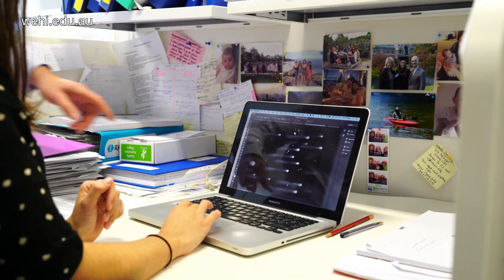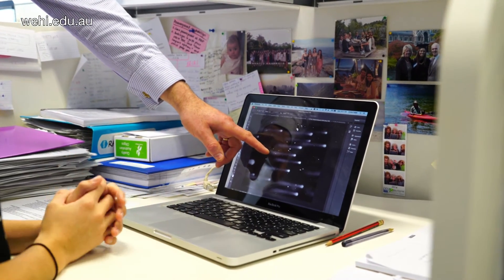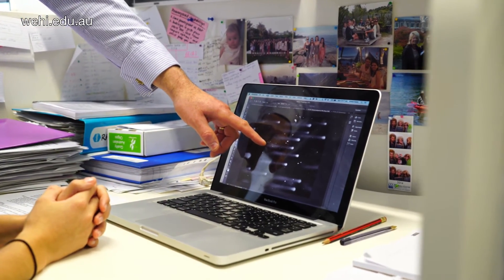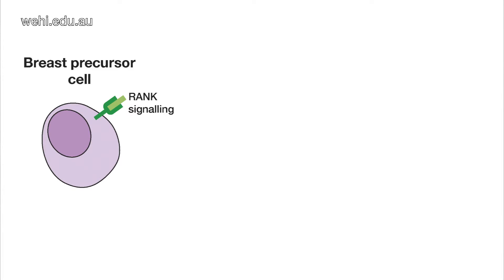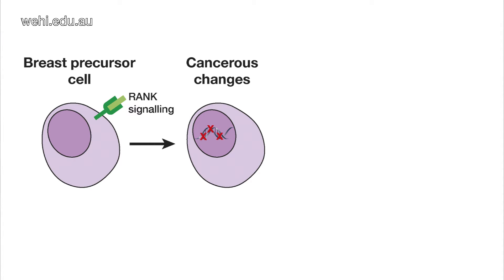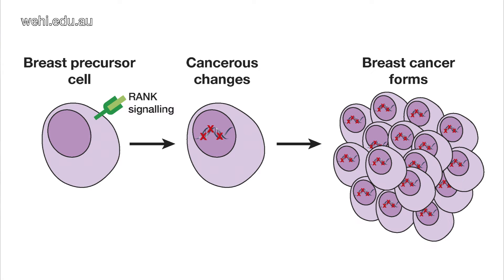‘Holy grail’ of breast cancer prevention in high-risk women may be in sight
Walter and Eliza Hall Institute researchers Ms Emma Nolan, Professor Geoff Lindeman and colleagues have discovered that an existing medication could have promise in preventing breast cancer in women carrying a faulty BRCA1 gene.